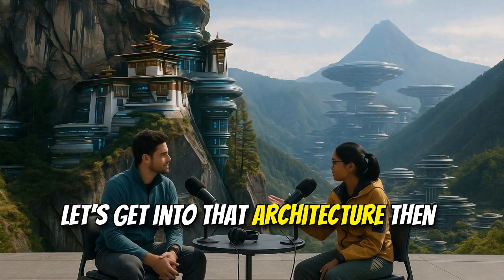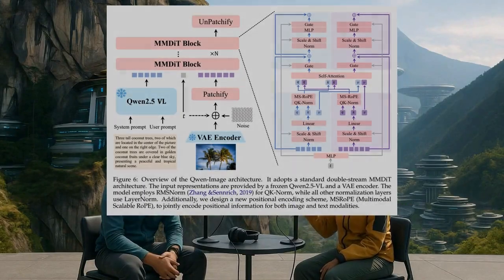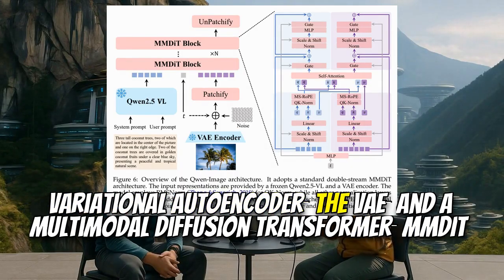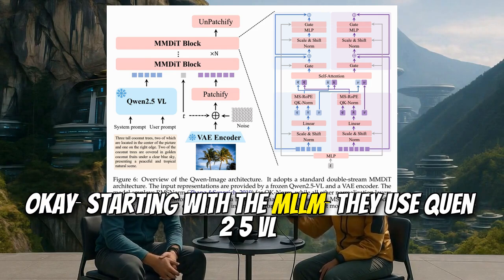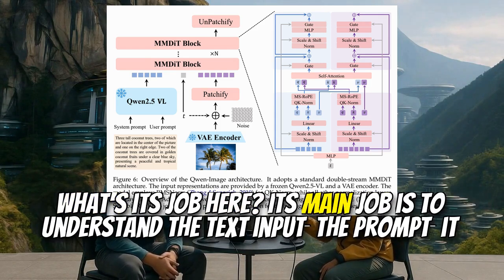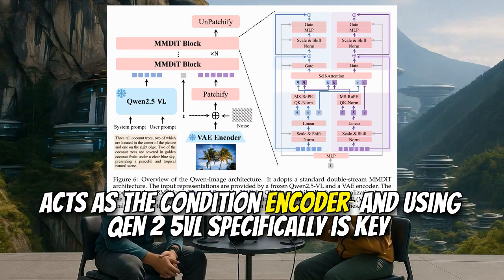Qwen-Image Technical Report (August 2025)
Title: Qwen-Image Technical Report (Aug 2025)

Summary:
Qwen-Image is an image generation foundation model that achieves advances in complex text rendering and precise image editing through comprehensive data pipelines, progressive training, and improved multi-task training.

Key Topics:
- Image Generation
- Text Rendering
- Image Editing
- Foundation Model
- Curriculum Learning
- Multi-task Learning

Chapters:
00:00 - Introduction
00:12 - Qwen Image
00:27 - Text Rendering
00:52 - Image Editing
01:08 - Performance
01:31 - Deep Dive
01:52 - Challenges
02:35 - Visual Consistency
03:08 - Comprehensive Approach
03:26 - Core Components
03:44 - Condition Encoder
04:17 - Image Tokenizer
04:50 - Image Decoder
05:30 - MMDIT
06:08 - MSROROPE
06:38 - Data Engineering
07:25 - Super-Powered Captioner
08:01 - Synthetic Data
09:02 - Training Process
09:53 - Training Stages
10:17 - Refinement Phase
10:59 - AI Arena
11:32 - VAE
12:04 - Text Rendering Results
12:35 - Editing Results
13:16 - Visual Examples
13:47 - Chinese Text
14:37 - Editing Examples
16:04 - Implications
17:09 - Beyond 2D Images
18:05 - Final Thoughts